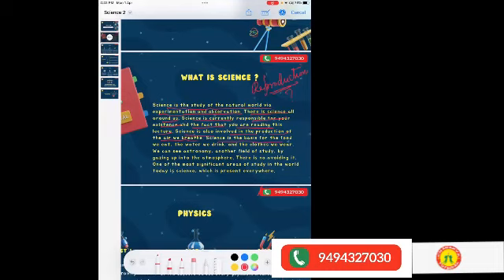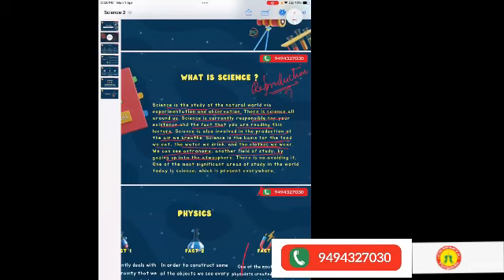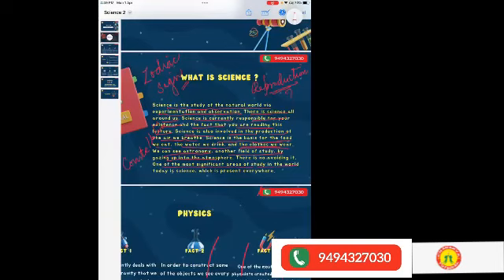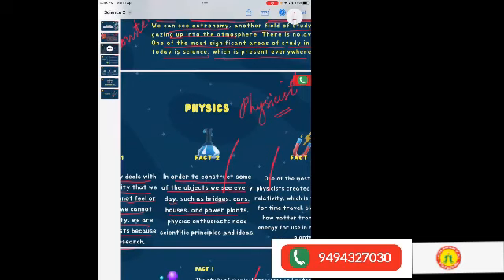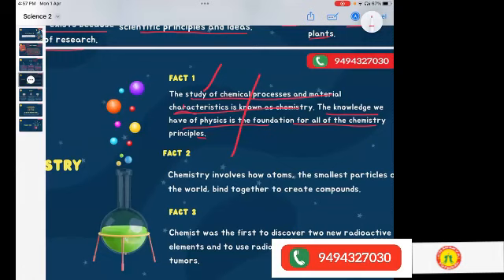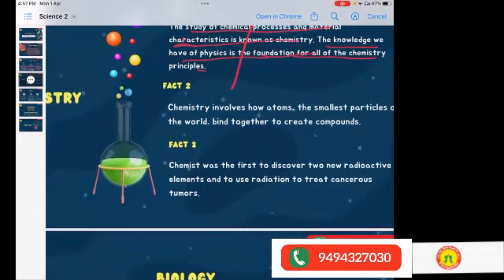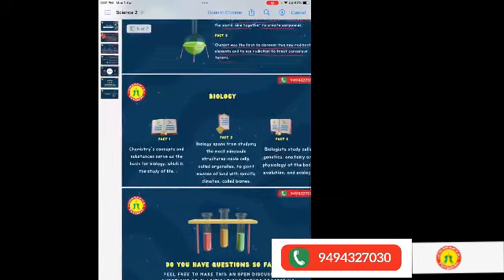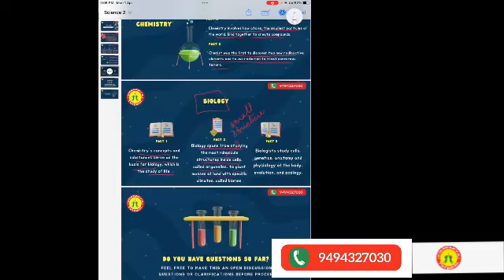BRANCHES OF SCIENCE L1